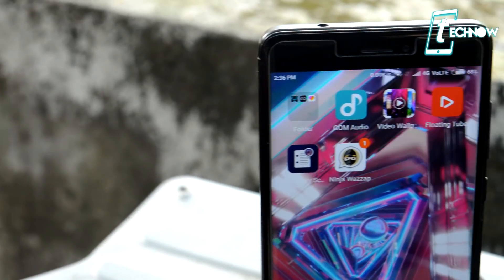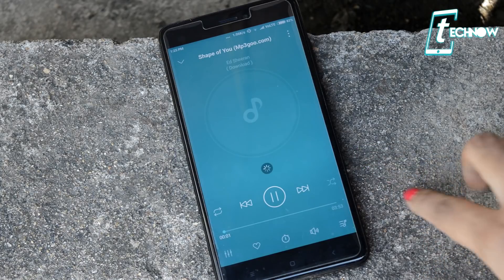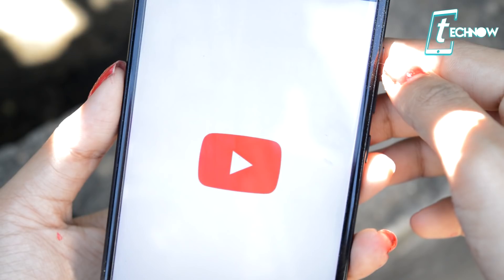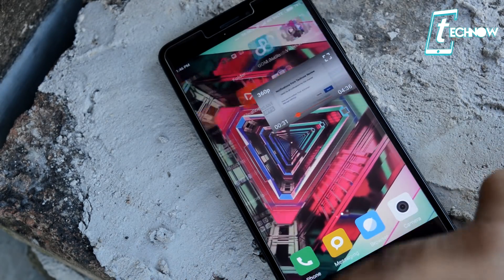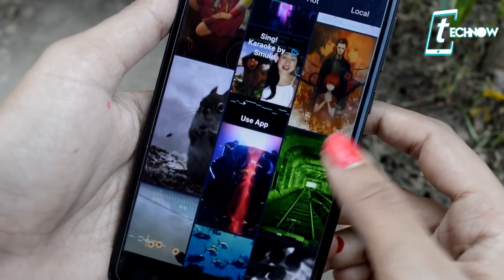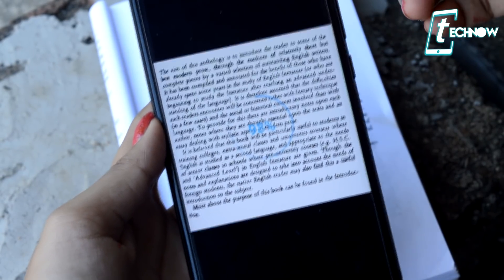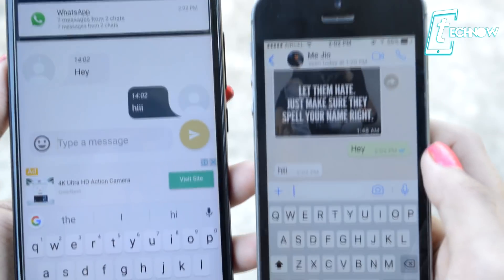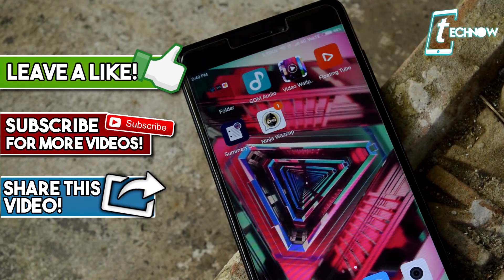5 GREAT Android Apps You Must Install NO ROOT 2017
5 GREAT Android Apps You Must Install NO ROOT 2017

Hey guys here is the list of 5 Great Android apps which you should install on your Android device right away